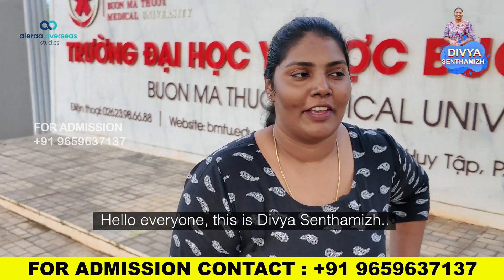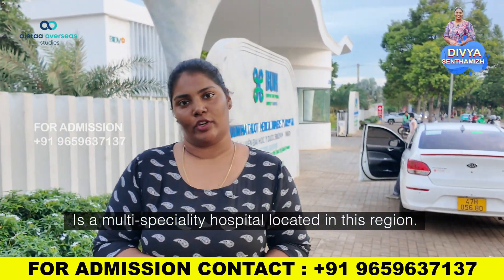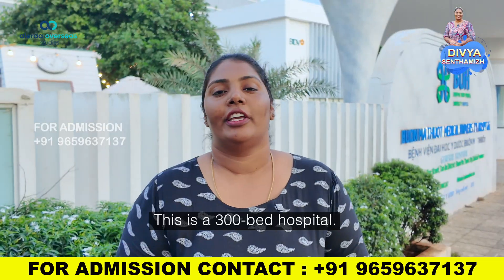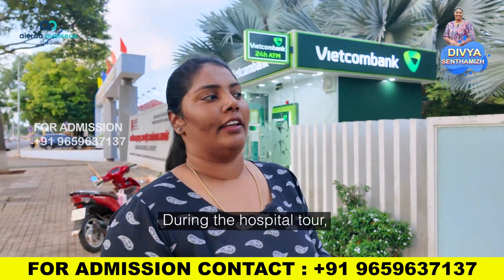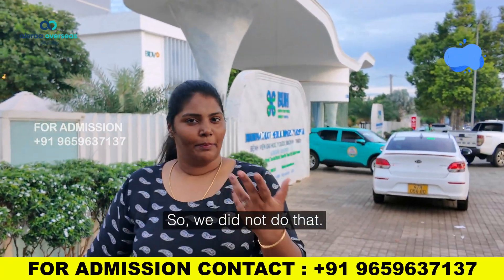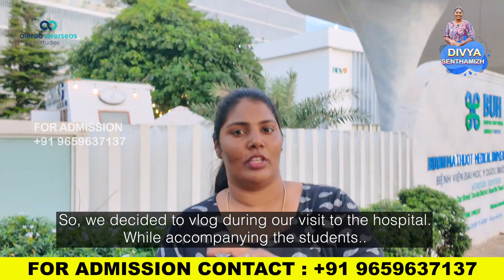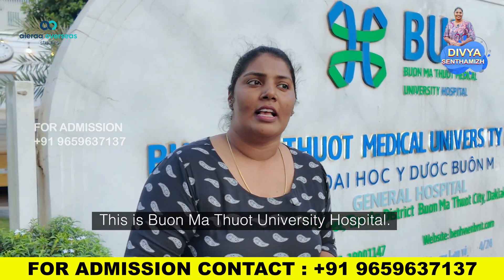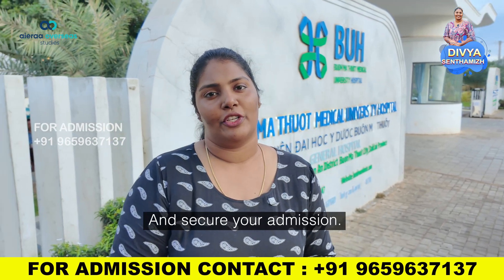BMTU Hospital Visit | Buon Ma Thuot Medical University Vietnam | Divya Senthamizh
🩺 Get an inside look at the clinical facilities of Buon Ma Thuot Medical University (BMTU), Vietnam!
In this video, we take you on a guided hospital tour showing where future doctors begin their hands-on training. From well-equipped wards to simulation labs and real-time clinical exposure, BMTU ensures Indian students receive top-tier medical education abroad.

🎓 Why Choose MBBS in Vietnam at BMTU?
✔️ English-medium curriculum
✔️ Indian food & student-friendly campus
✔️ Affordable tuition
✔️ Early clinical exposure
✔️ High-quality hostel & safety for girls
✔️ Trusted by Indian parents

✅ Already NEET qualified? Start your MBBS in Vietnam journey now!